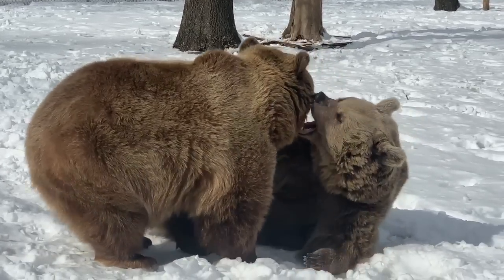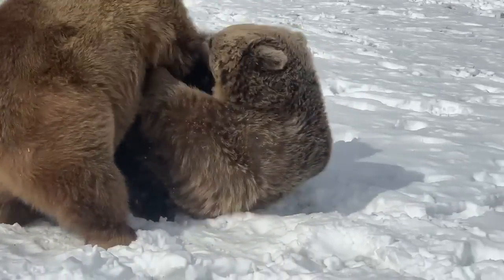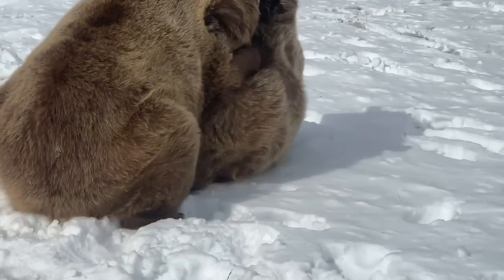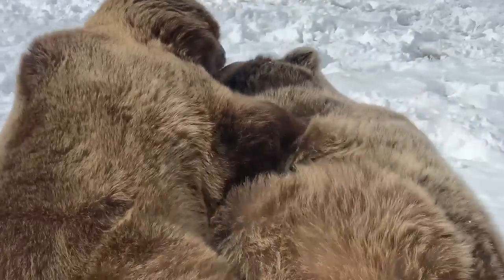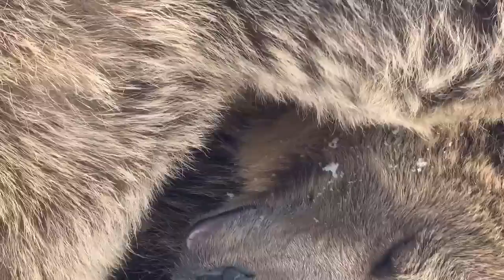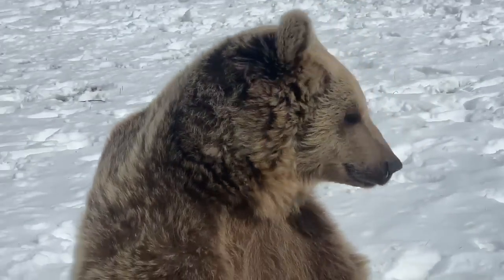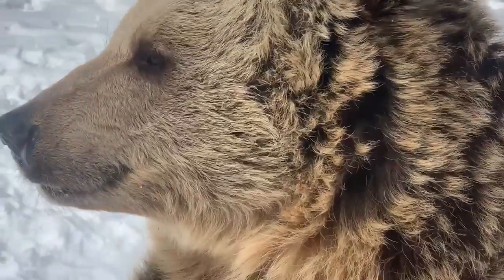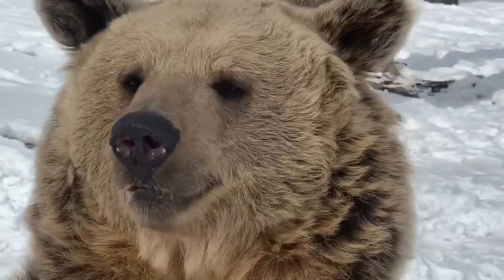Part II HOW DO I TELL THE BEARS APART? Jenny & Amy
Part two of “HOW DO I TELL THE BEARS APART?” has Susan showing you the differences between Jenny and Amy. This one (and Sonya) is probably the hardest for most of you (and me too!!!)